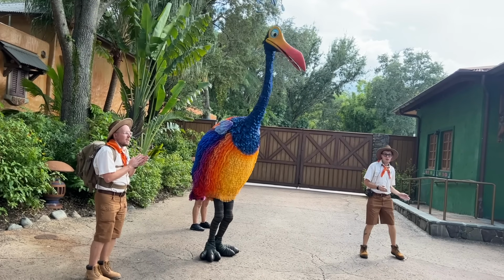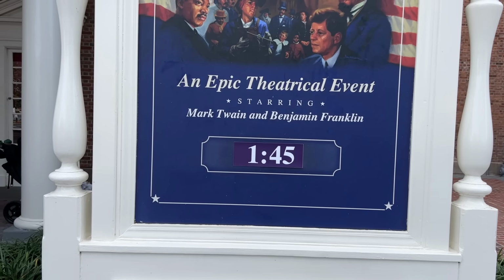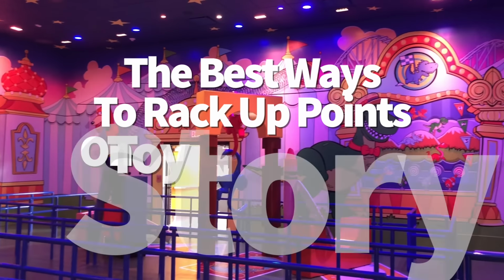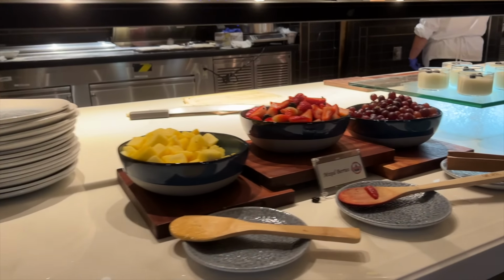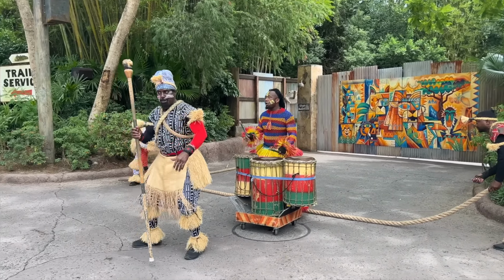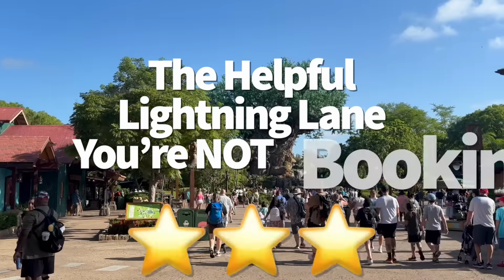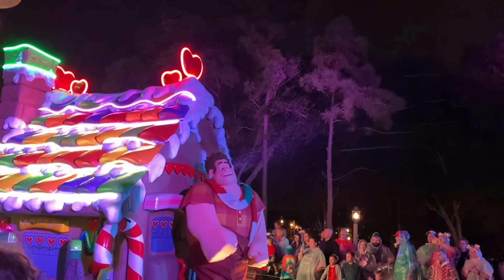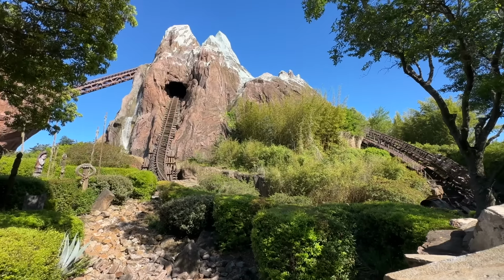Disney World Tricks That Work EVERY Time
There are TWO things we can guarantee about today’s DFB video…ONE: We’ve tried each of these Disney World tricks out ourselves (and they’ve WORKED for us every time). And TWO: It’ll be EASY for you to use these tricks during your next visit, too!

You can find our guide books, tees, and all of our other DFB Guide merch

Get even MORE tips, tricks, restaurant reviews, and park updates